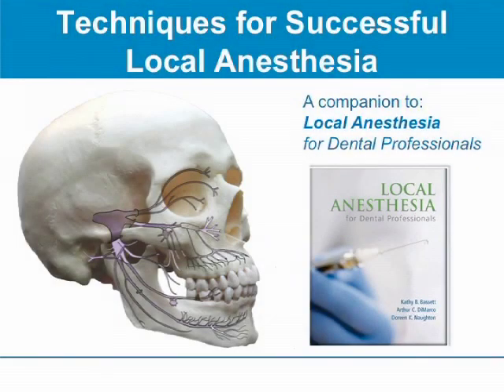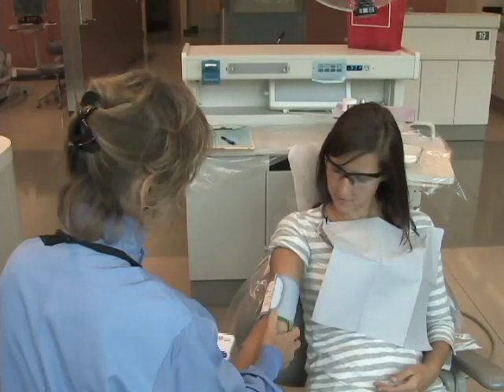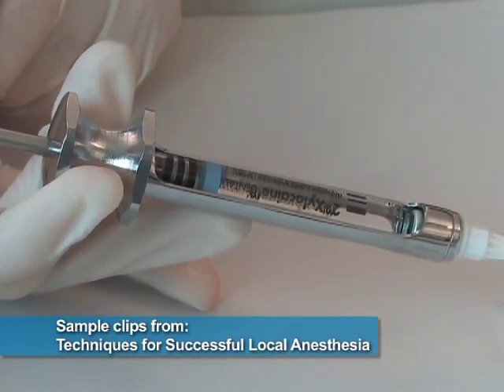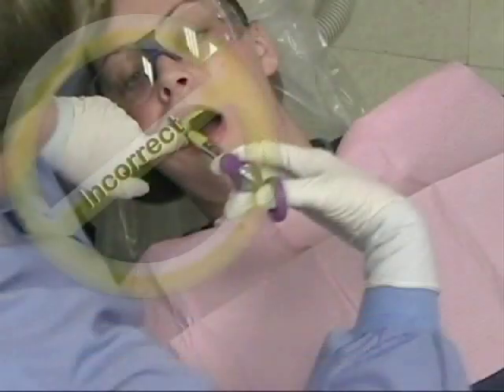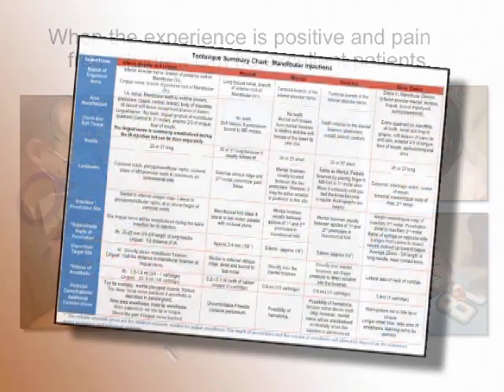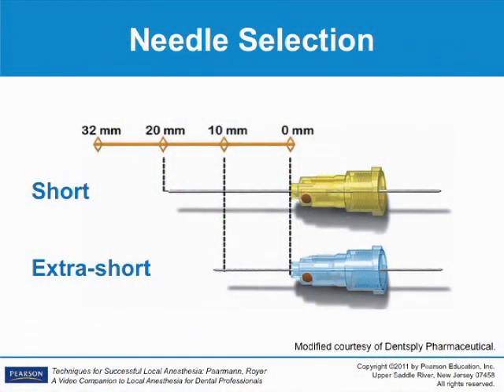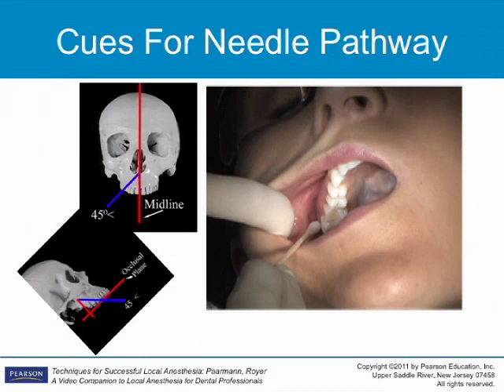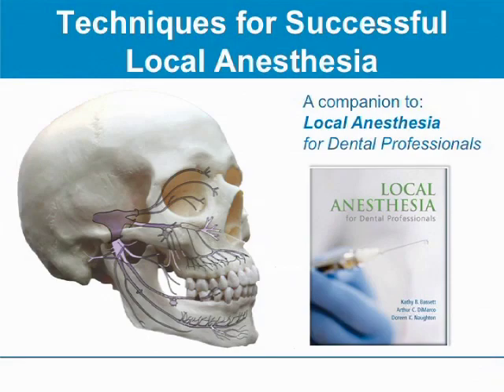Local Anesthesia for Dental Professionals (PEARSON EDUCATION)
Samples from our series Local Anesthesia for Dental Professionals